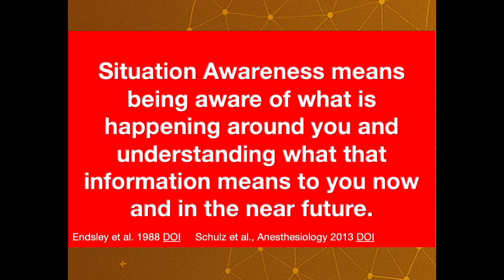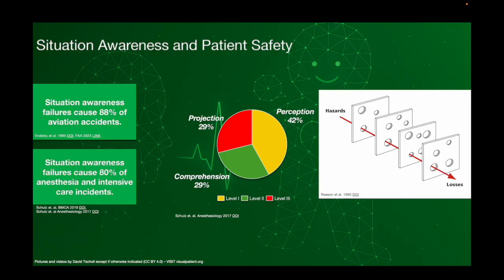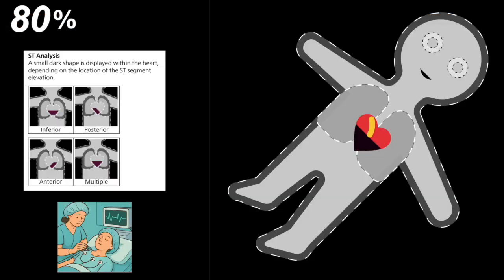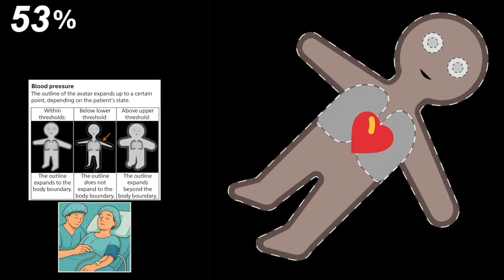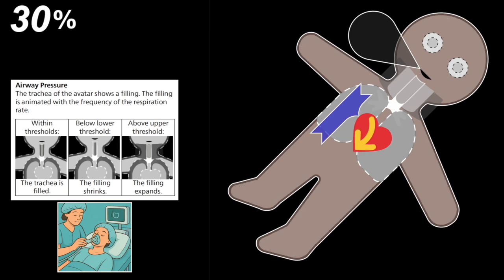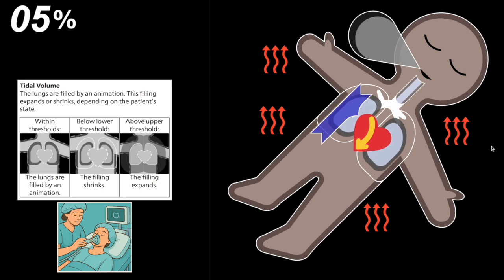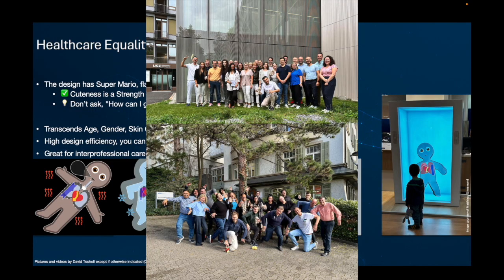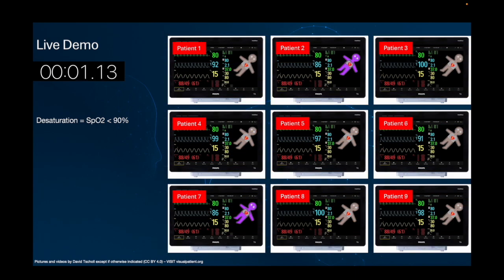Visual Patient Avatar – 10-Minute Walkthrough and Live Demo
Over the past weeks, I had many conversations in hospitals about the Visual Patient Avatar.

One thing became very clear:
The moment people hear the story and experience it, they understand it.

But I can’t explain it to everyone personally anymore.

So I recorded this video.

This is a simple, honest 10-minute walkthrough of the Visual Patient Avatar — how it works, how it is set up, what the visual elements mean, and where it comes from.

It’s essentially the short briefing I give in hospitals when time is limited.

The video also includes a live demonstration.

No polishing, just a clear explanation of the concept and how it can support situation awareness in clinical practice.

I’d be very interested in your thoughts, especially if you are already working with similar approaches or exploring new ways to improve patient monitoring.